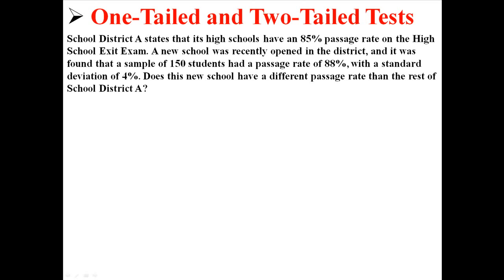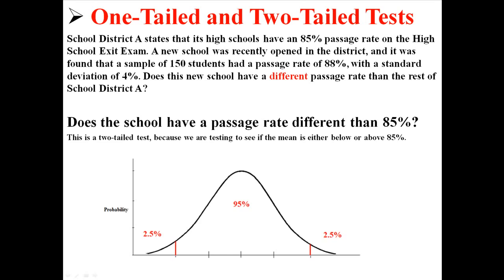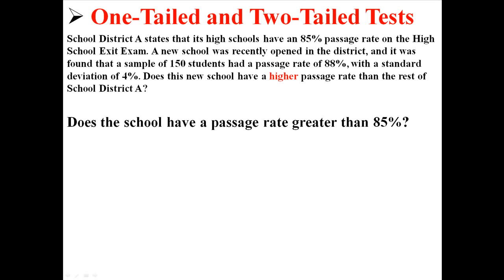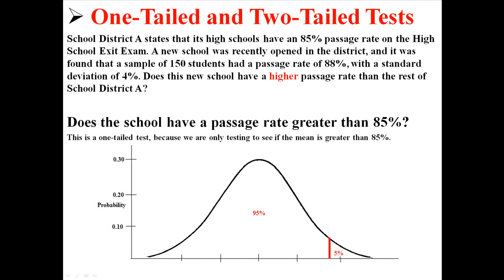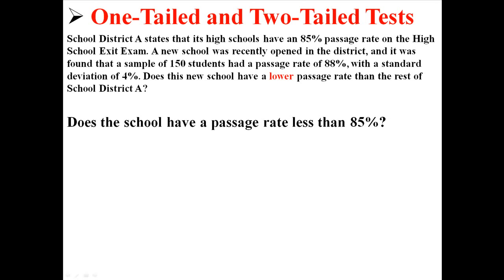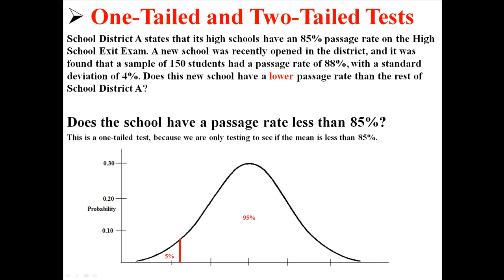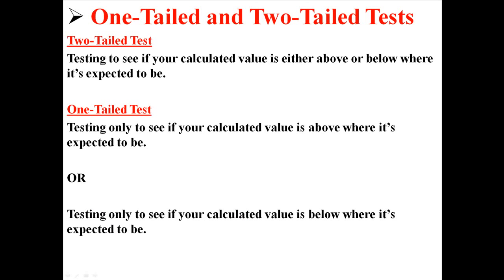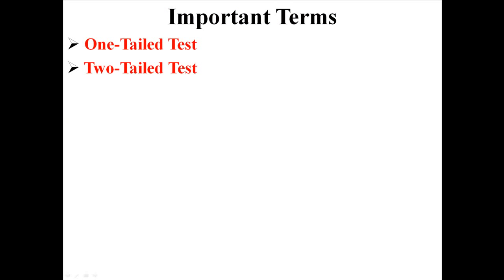One Tailed and Two Tailed Tests